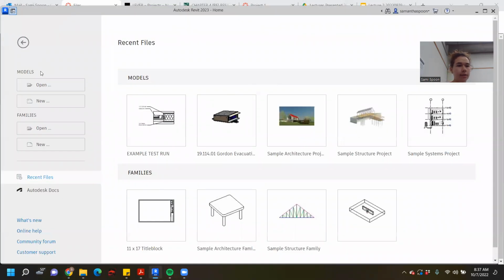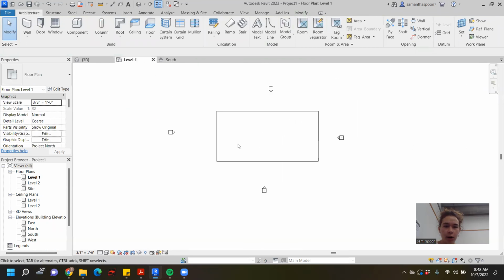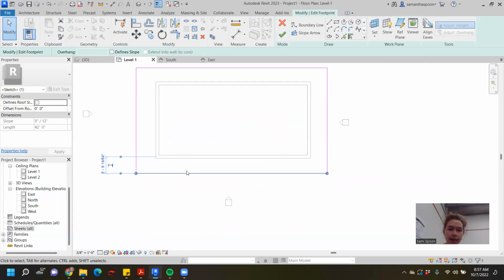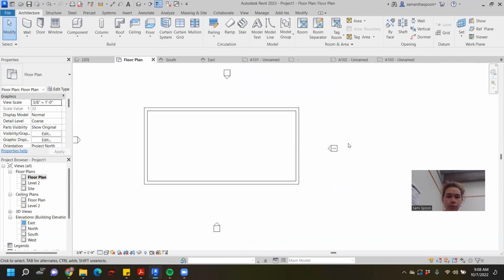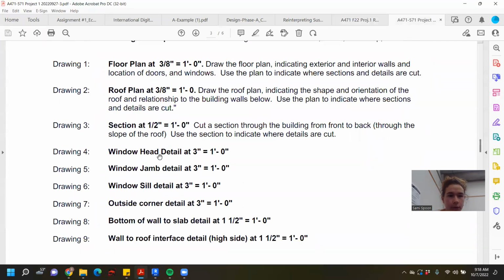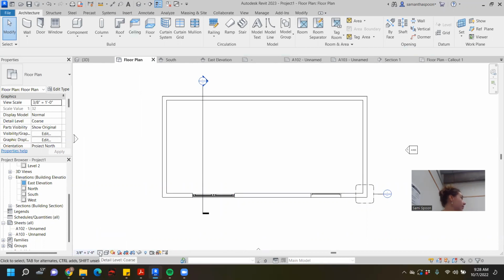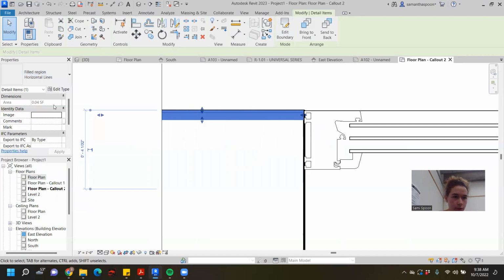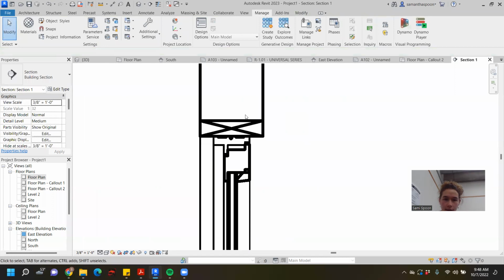Sami REVIT Tutorial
For Enclosures at University of Oregon (Arch 471-571)